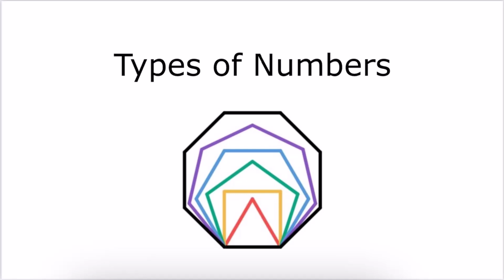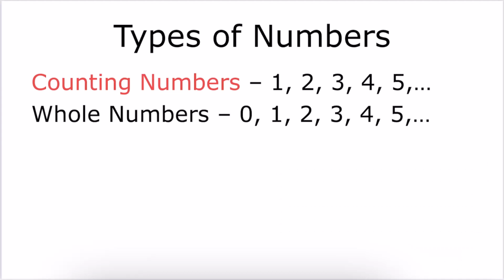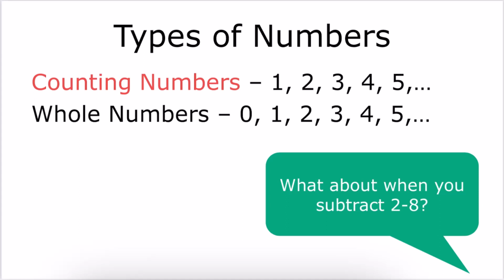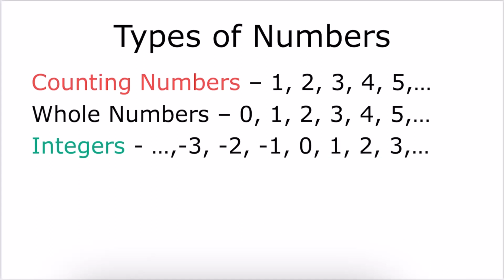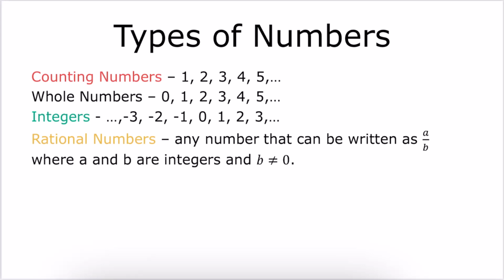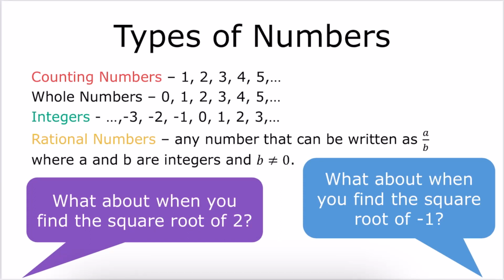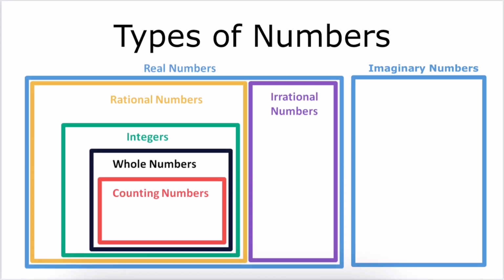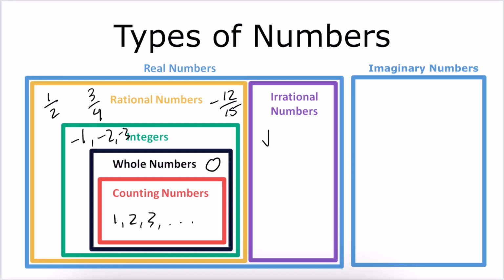5456 1.1 Types of Numbers